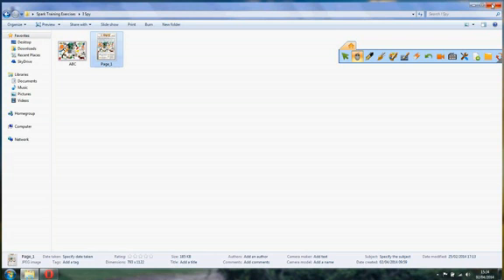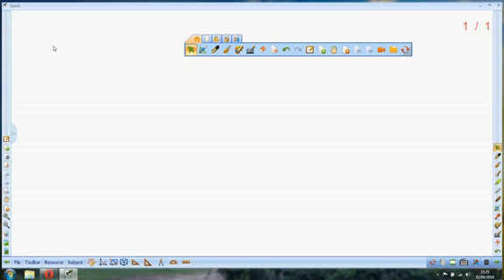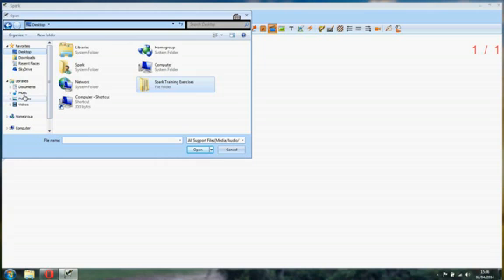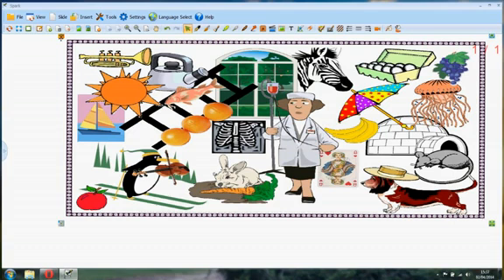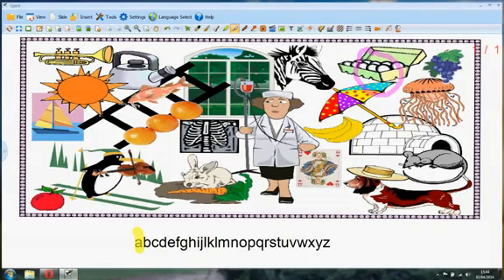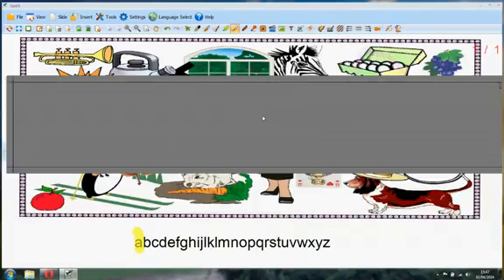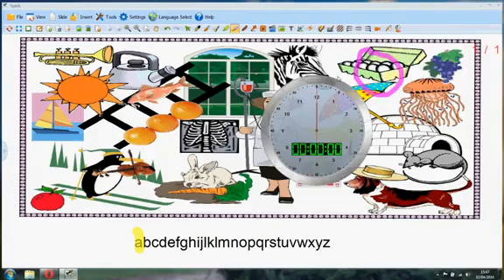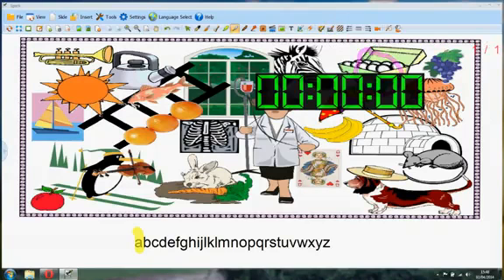Spark Tools ('I Spy') - 02/04/2014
This webinar shows how to highlight parts of an image or text to focus attention on a particular feature. Spark tools such as 'Laser Pen', 'Spotlight', 'Highlighter', 'Intellipen' and 'Curtain' was used to achieve this.

The resource for this exercise is an illustration of the alphabet. It could, of course, be a map, diagram or page of text etc.

Download the resources used in this webinar FREE or if you have any questions, book yourself into the next webinar.